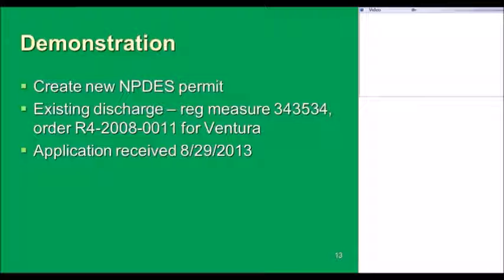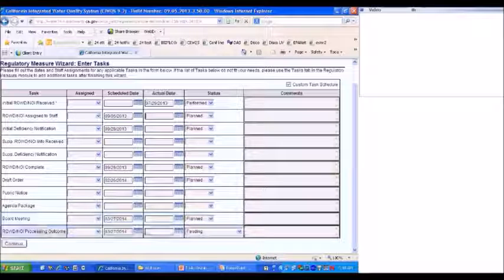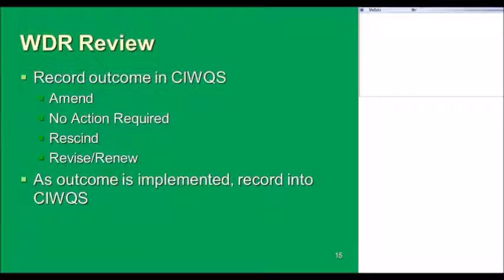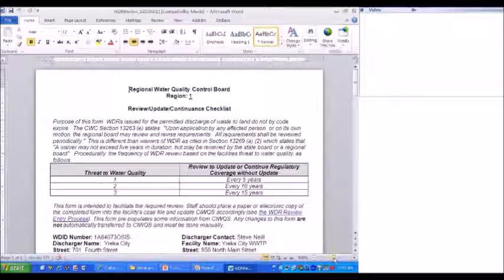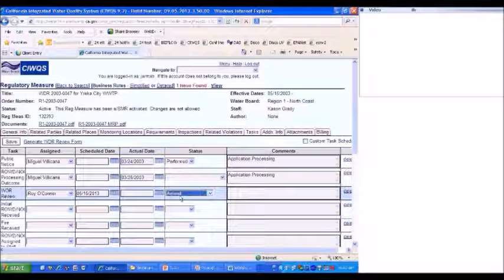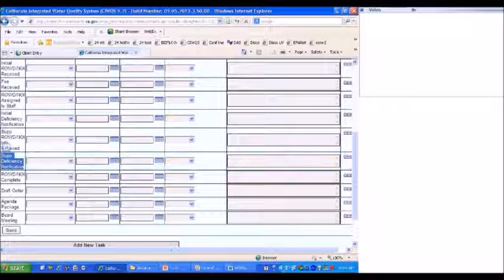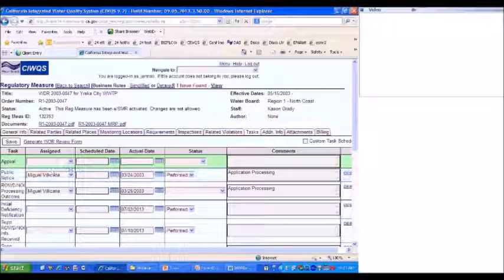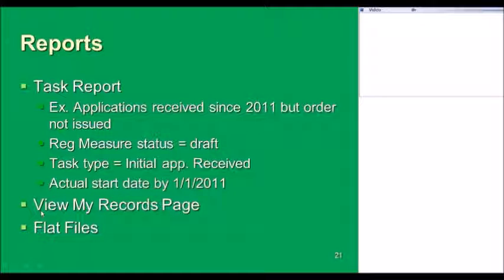Task Entry Demonstrations